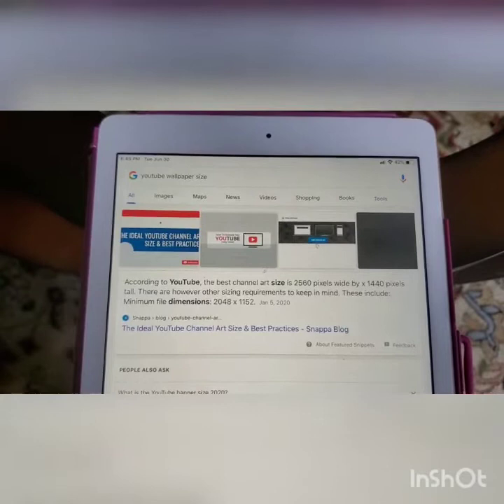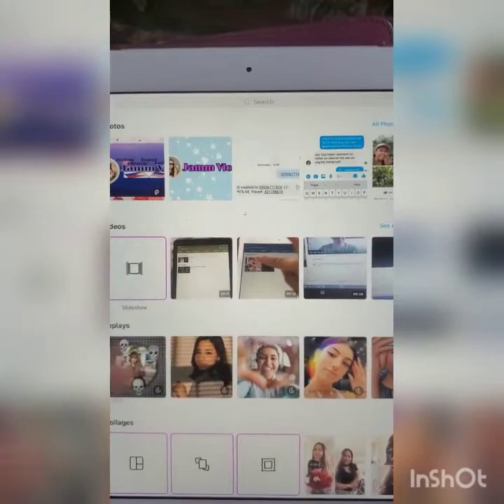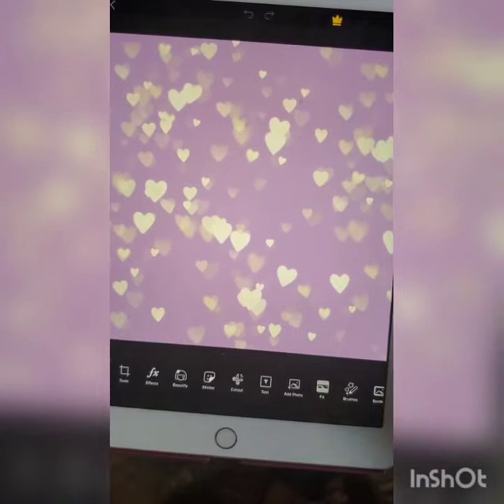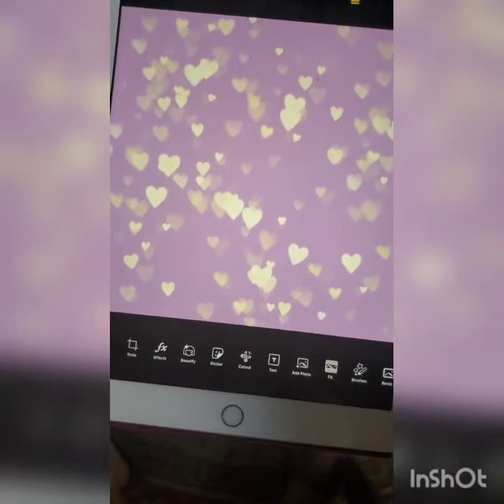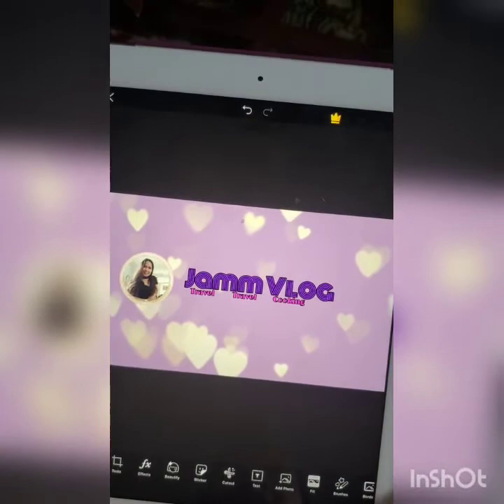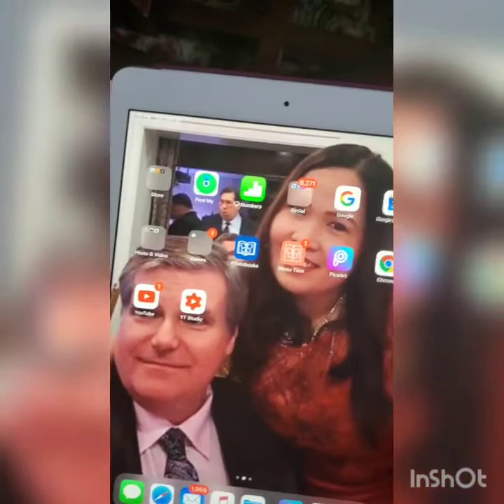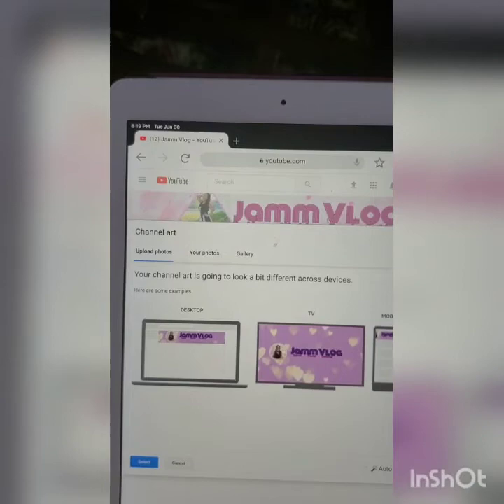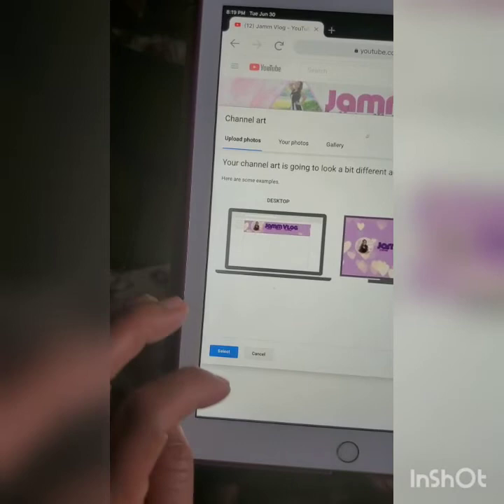How to make Youtube wallpaper in your Youtube channel| Video tutorial |Jamm Vlog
Youtube wallapaper in your Youtube channel| video tutorial| Jamm Vlog